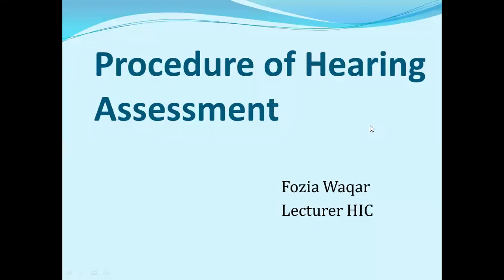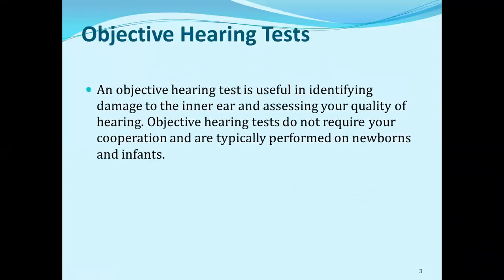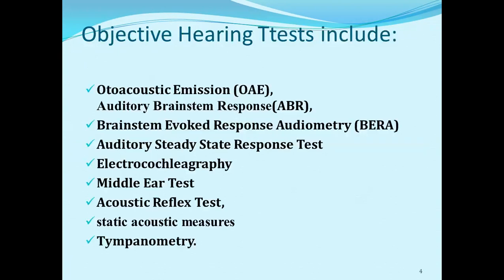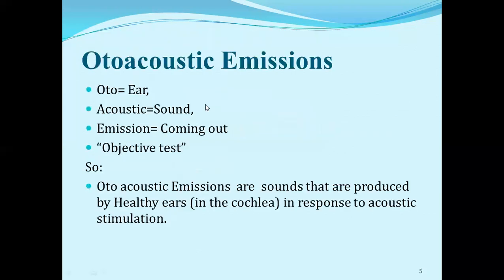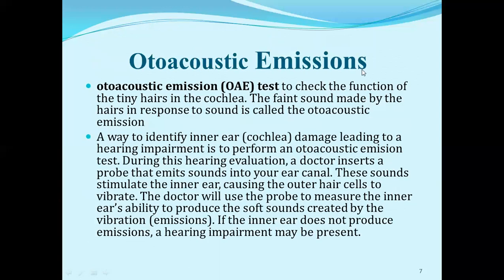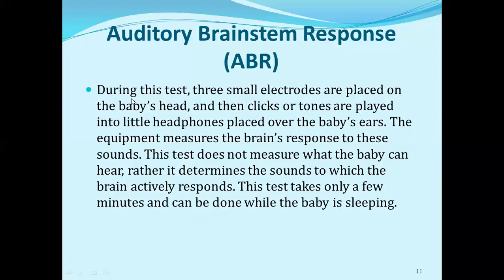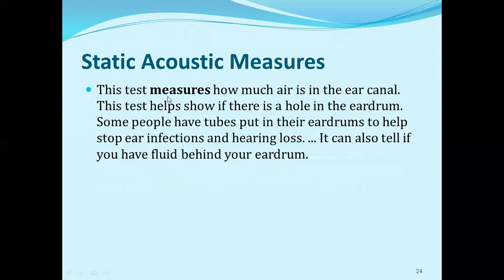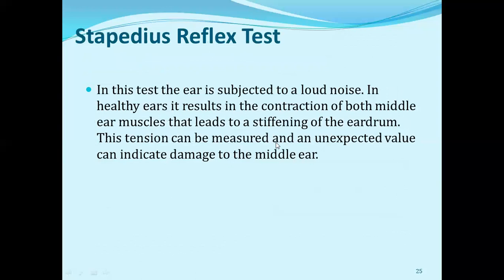procedure of hearing Part I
Objective Hearing Tests include:
Otoacoustic Emission (OAE),
Auditory Brainstem Response(ABR)
OR
       Brainstem Evoked Response Audiometry (BERA)
Auditory Steady State Response Test(ASSR)
Electrocochleagraphy
 Middle Ear Test
Acoustic Reflex Test,
Static Acoustic Measures